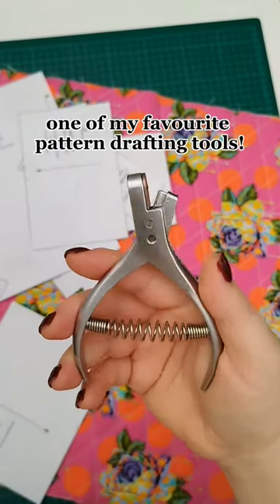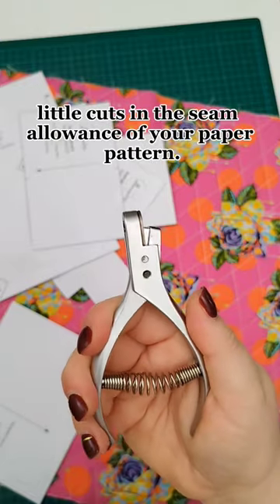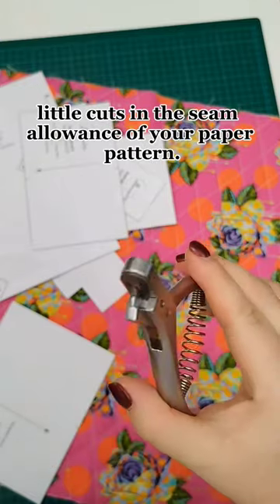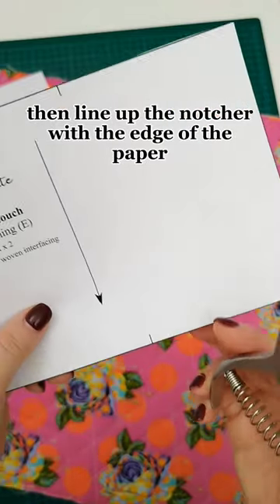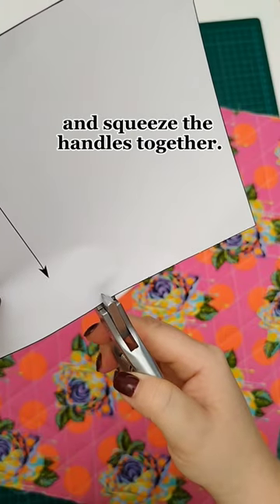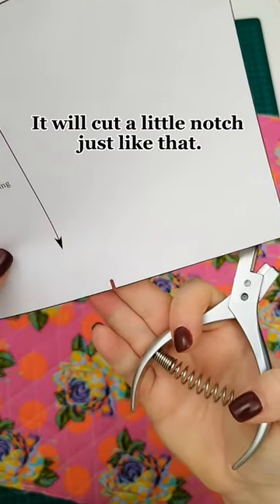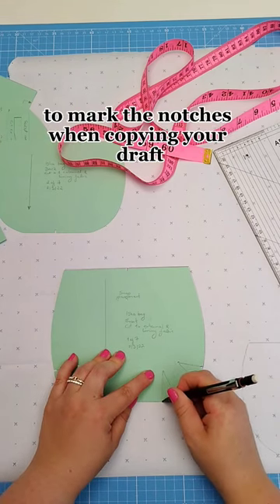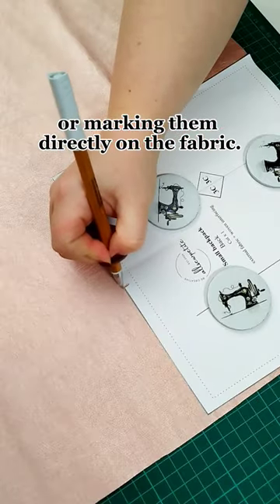A must-have pattern drafting tool!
It may seem like a small and insignificant tool, but trust me when I say it can make a big difference in your sewing projects.

A pattern notcher creates small cuts in the seam allowances of paper patterns. These cuts, also known as notches, serve as guides to help you correctly align different pieces of fabric when sewing them together.

By using a notcher, you can ensure that your finished project fits properly and looks polished.

✅ When using a notcher, precision and consistency are key. You want to make sure that your notches are placed in the exact location on each corresponding pattern piece to ensure proper alignment.

❌ You also want to avoid creating notches that are too large or too deep, as this can weaken the seam allowance and compromise the structure of your project.

Notcher is a valuable tool for anyone serious about sewing and pattern making.